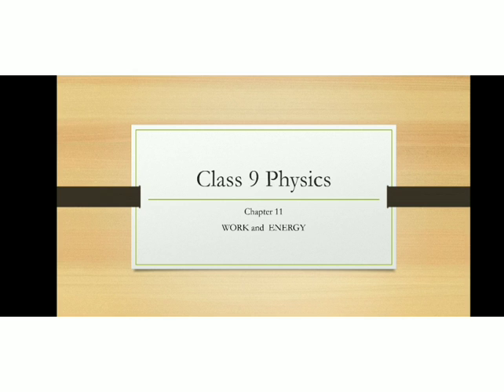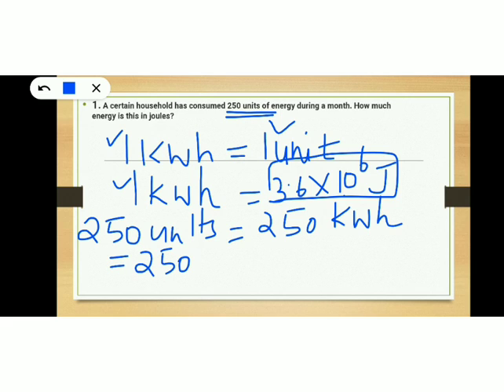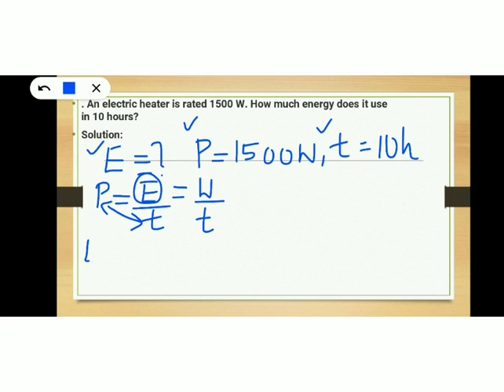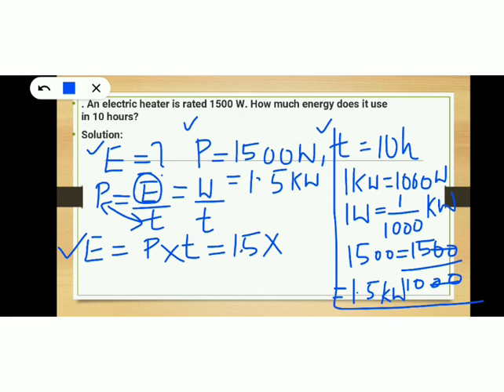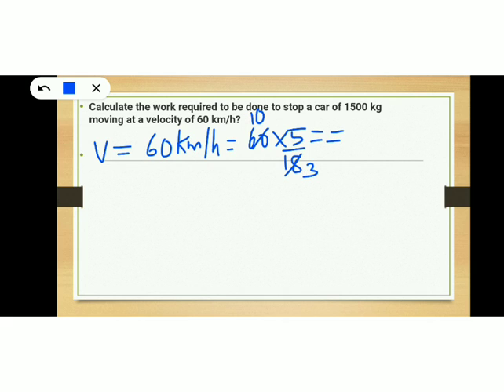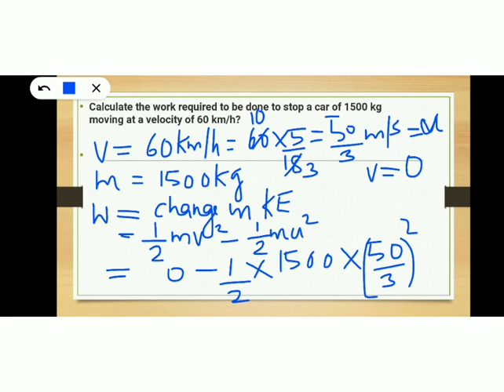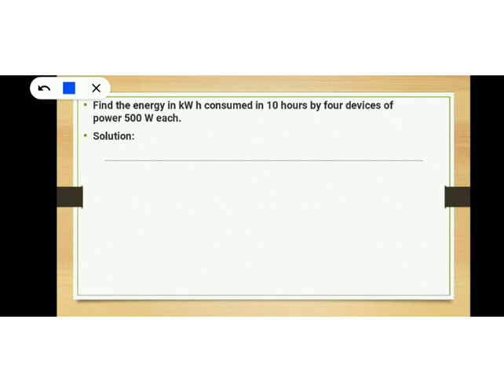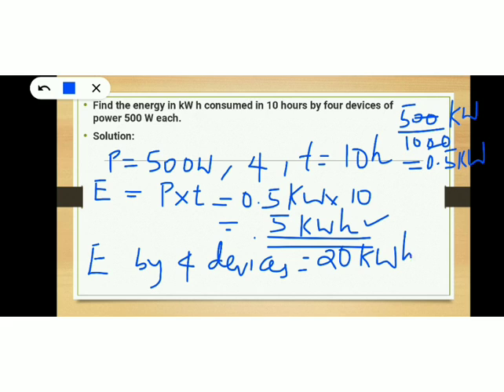class 9 Physics: numerical